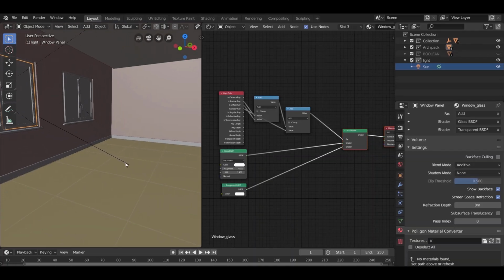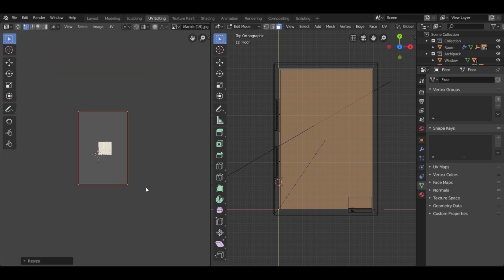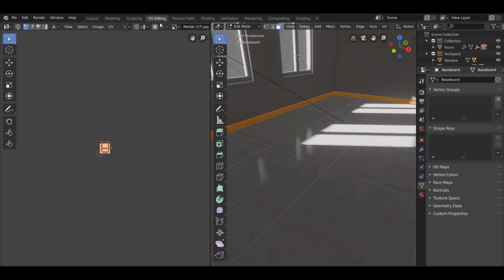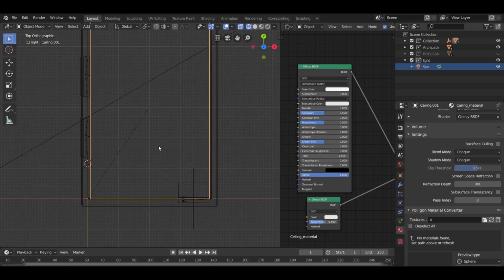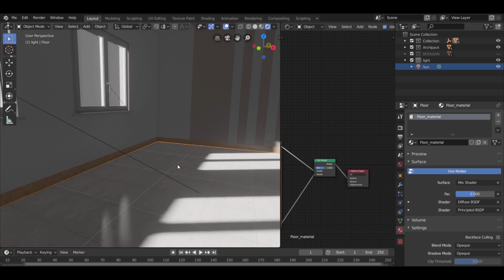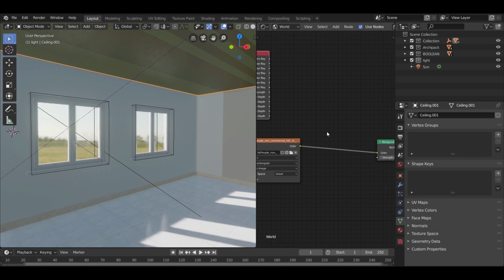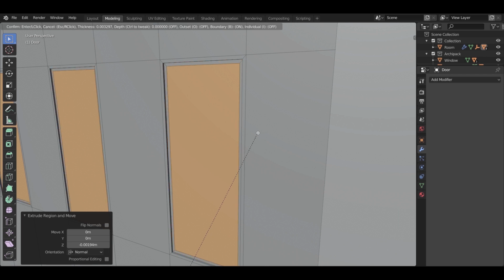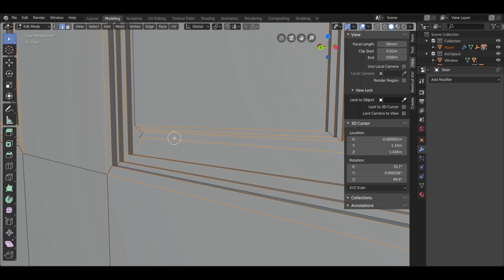Create a Modern Bedroom in Blender | Part 2 | Blender 2.8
This is a beginners/intermediate tutorial in blender 2.8. A new Real-time Bedroom EEVEE tutorial. All the assets in this tutorial will be in .blend format and free .
In this second part, you'll learn:
- How to edit the floor and the wall trims and how to add texture to them .
- Edit the walls and ceiling
- Add HDRI to the scene .
- Simple modeling to the archi- mesh door .